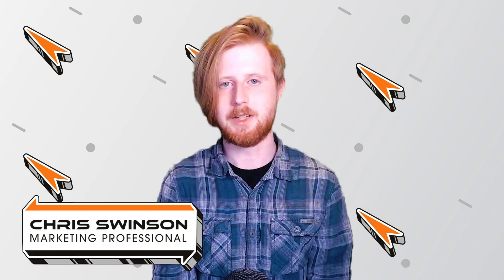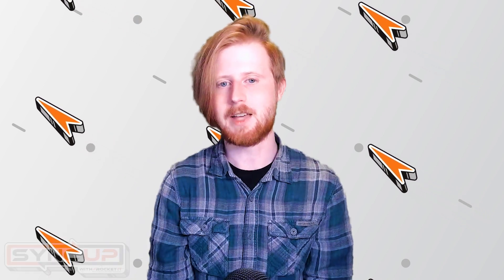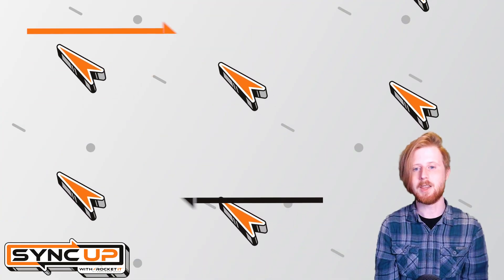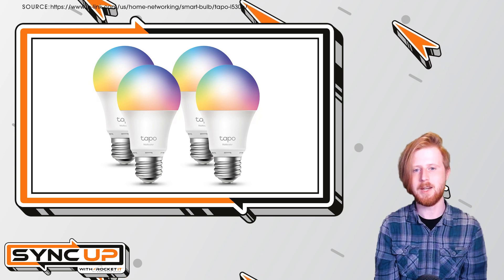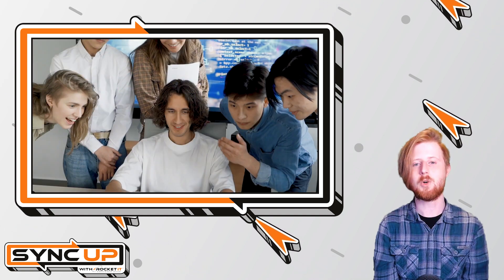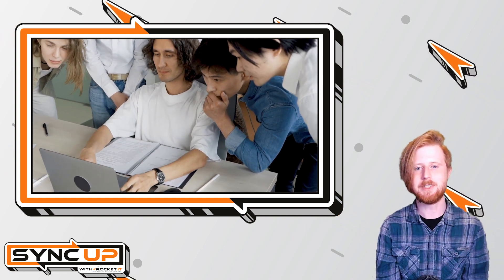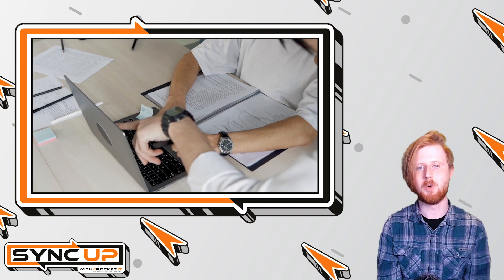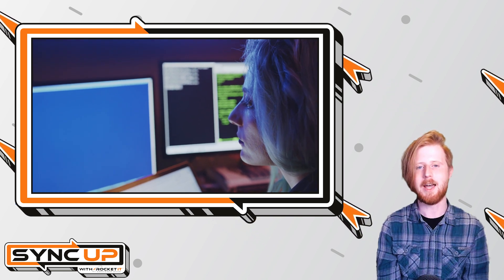This Smart Light Bulb Can Be Hacked to Steal Your Data | Sync Up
While smart bulbs make it easy to quickly change the mood of a room, a new report shows how one specific bulb could expose your sensitive information to hackers. We’ll take a look at which bulb you need to avoid and how to secure your data as we sit down and sync up with Rocket IT’s weekly technology update.

In this episode, you’ll hear about:
Which smart light bulb is putting networks at risk
A new report showing how one smart bulb can expose consumer login credentials
Why unsecure smart devices can pose a huge risk
How to integrate smart devices securely
Steps to protect your account information and personal data